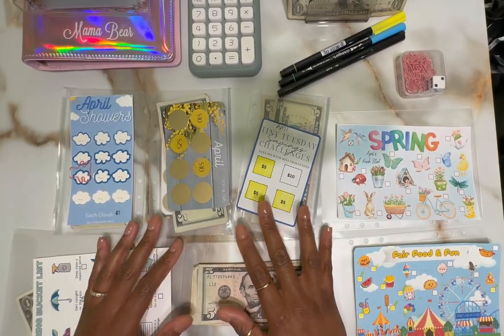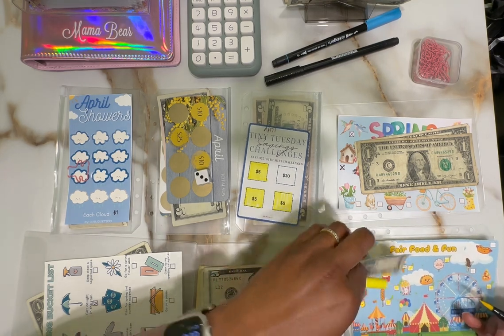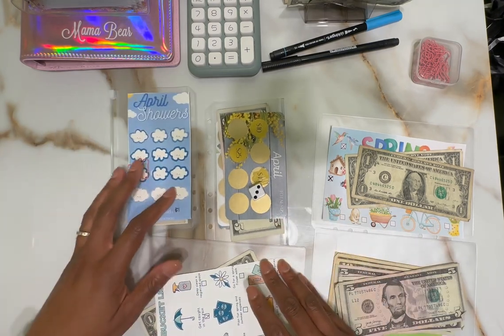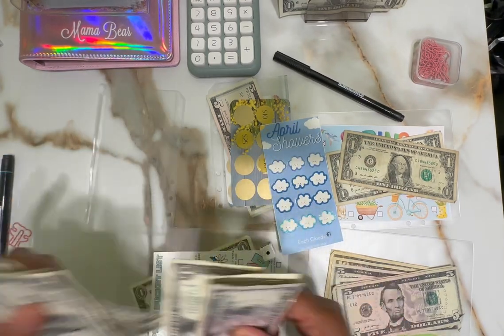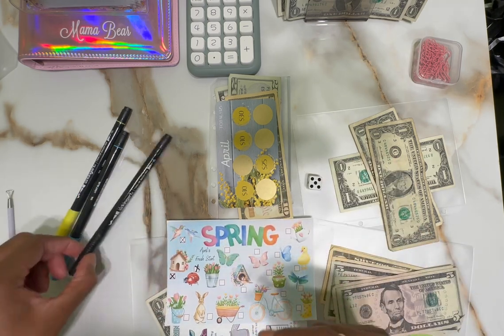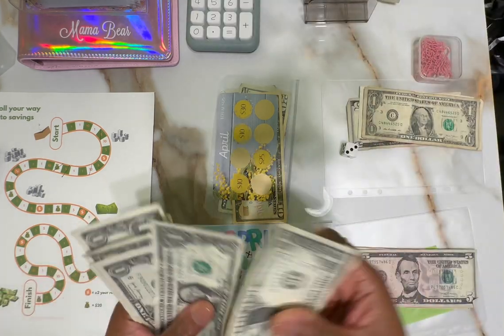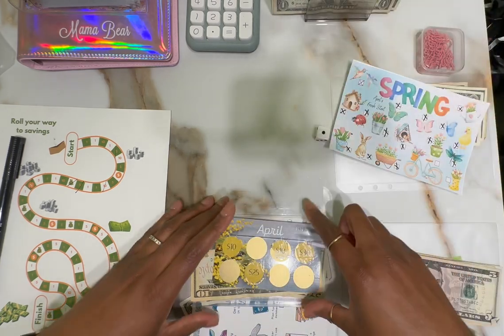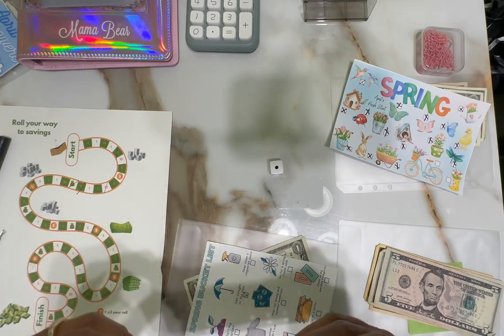April Mini Savings Challenges (3 COMPLETED 🎉)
~The April scratcher is by Mels Budget Designs on Etsy